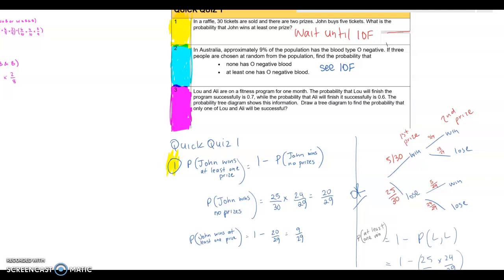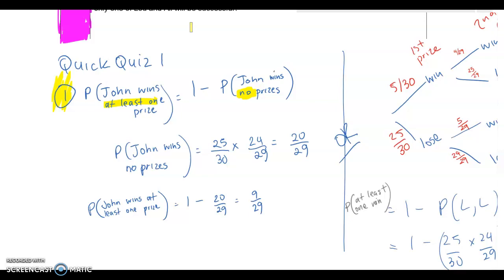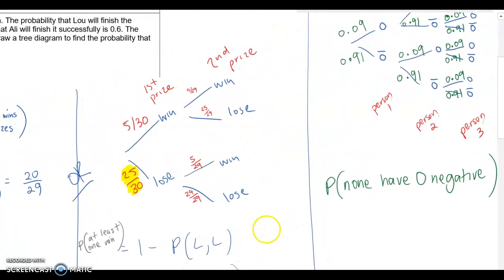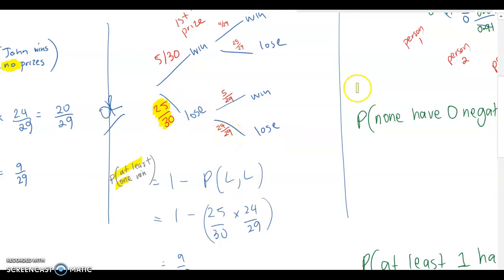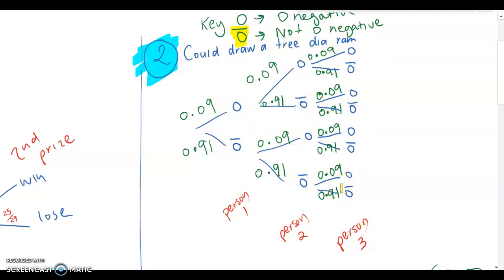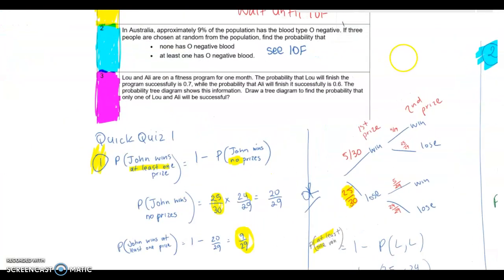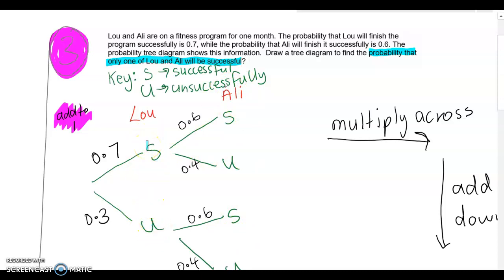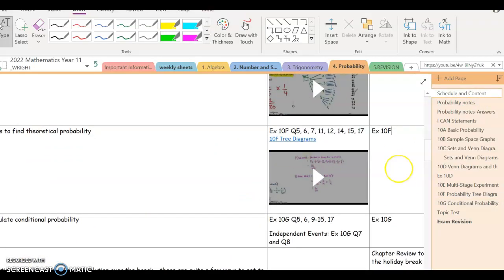Tree Diagrams 2 - Quiz questions